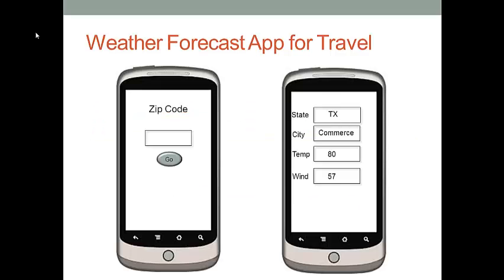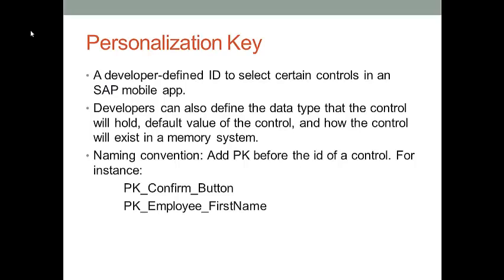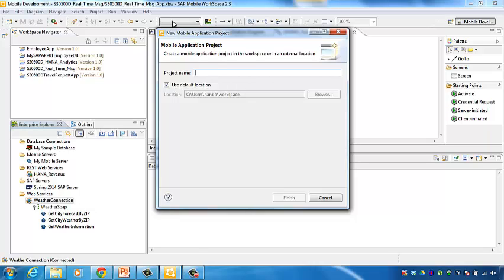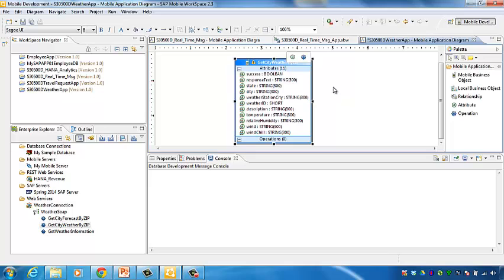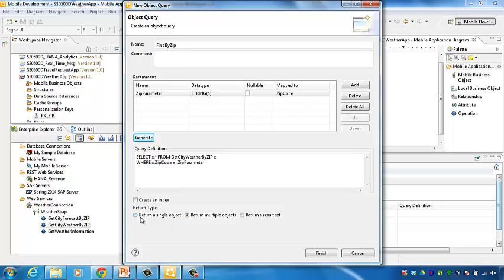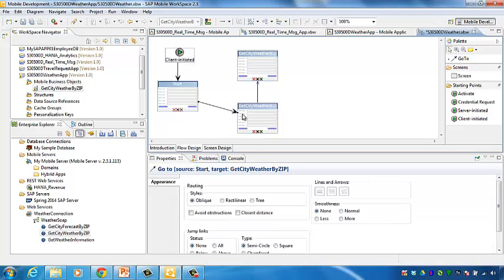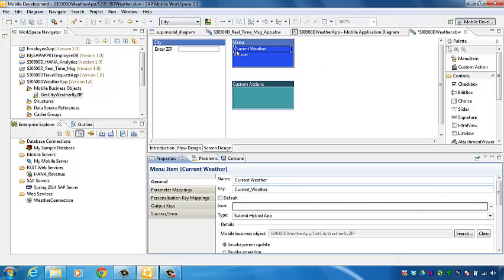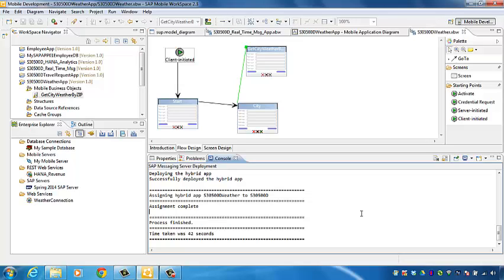SAP Mobile App Development: How to Connect SAP Mobile App with 3rd Party Information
Using SAP Mobile to connect the 3rd party information system